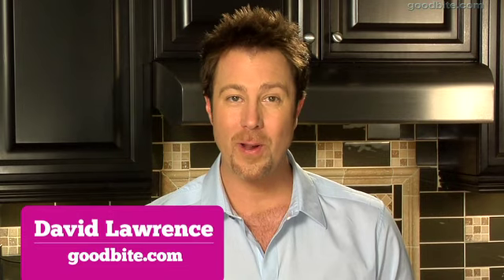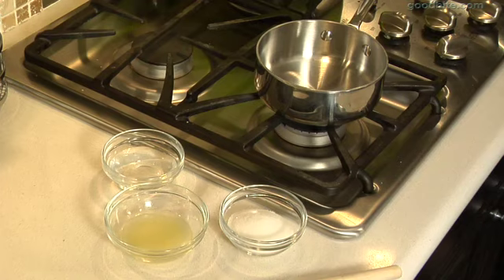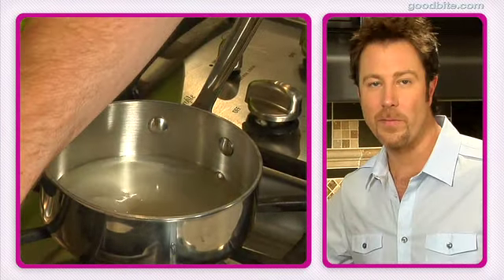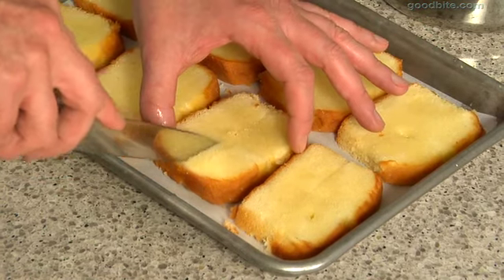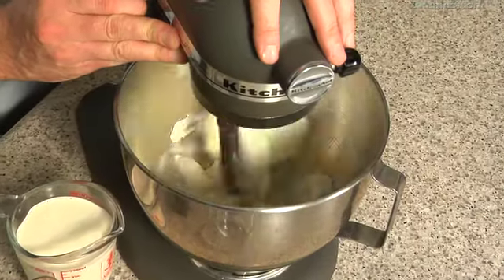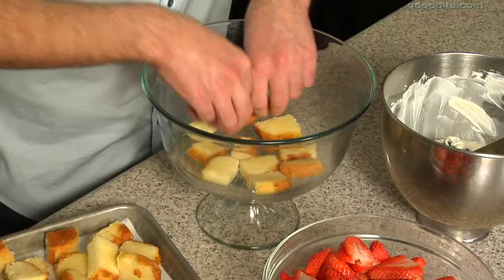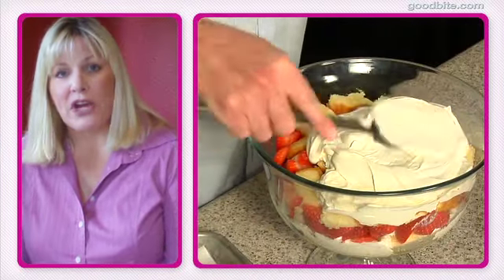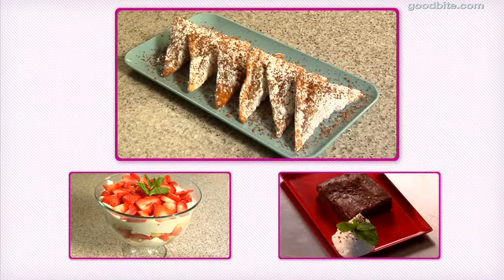Layered Lemon Strawberry Trifle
Lori Lange of recipegirl.com shares her favorite spring recipe, Layered Lemon Strawberry Trifle. How-to provided by David Lawrence of goodbite.com.